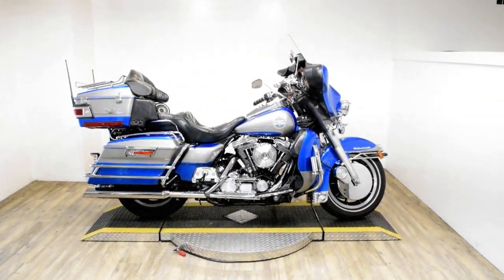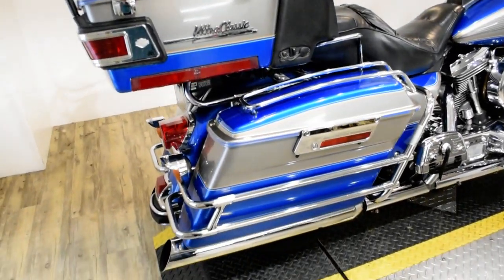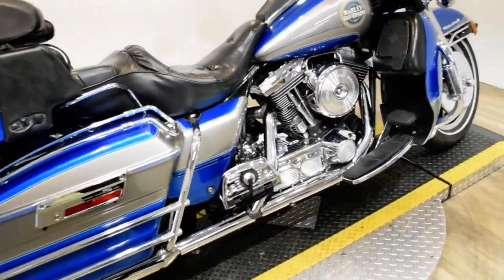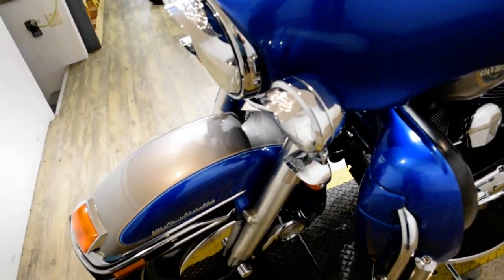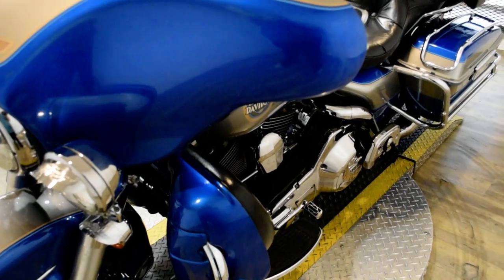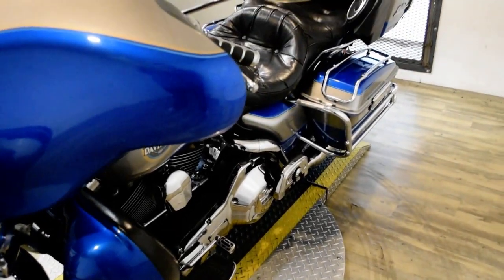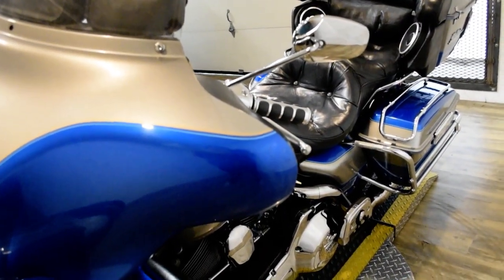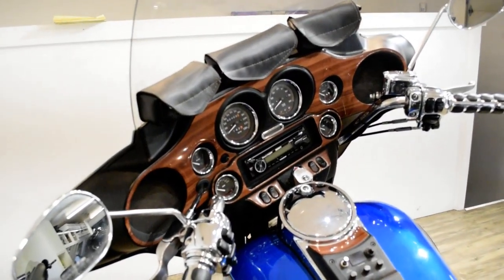1996 H-D Ultra Classic Electra Glide | Used motorcycle for sale at Monster Powersports, Wauconda, IL